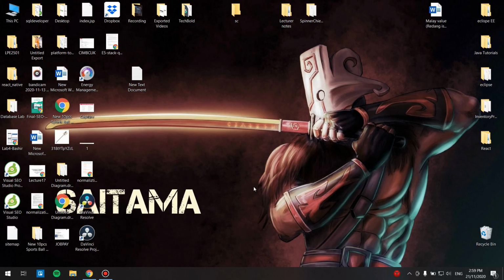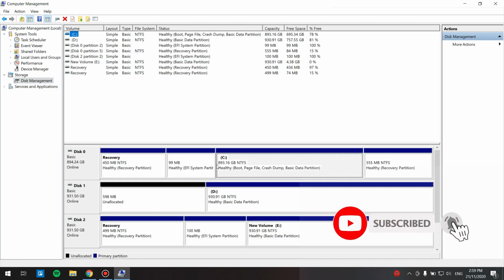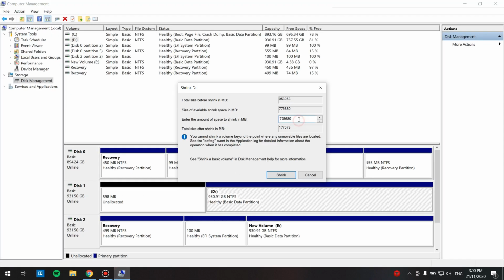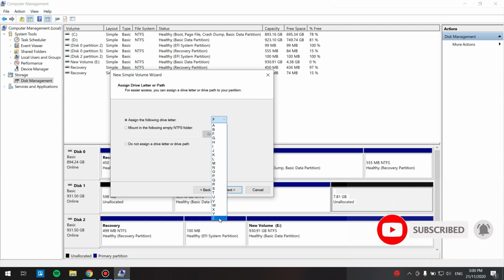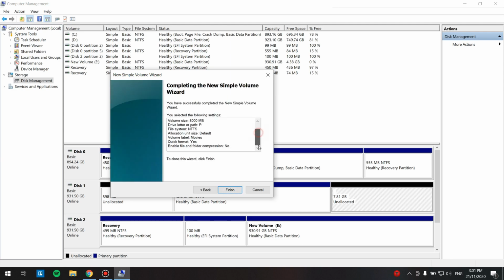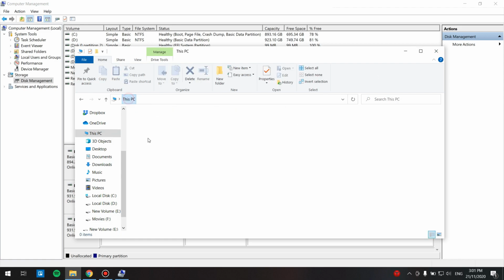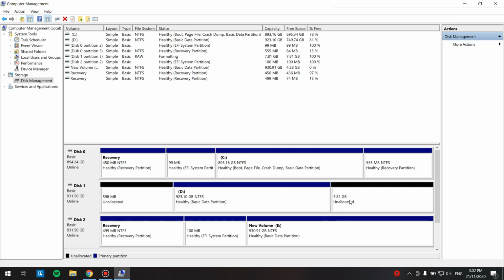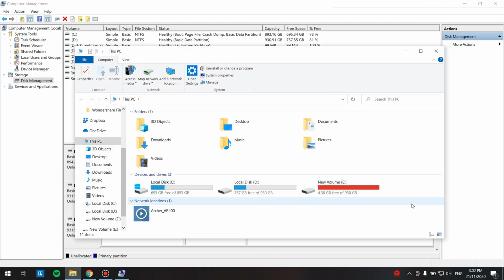How to partition your hard drive without losing data?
In this video I have shown how to partition your hard drive into any desirable storage size and unpartitioned it anytime you feel like you need it.

0:00 - Intro
0:07 - Creating Disk Partition
2:38 - Deleting Disk Partition